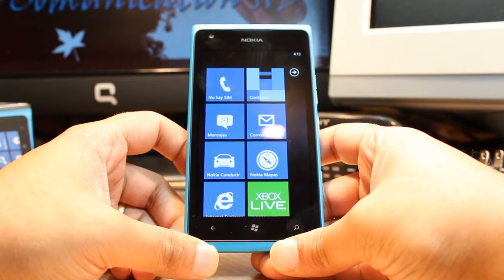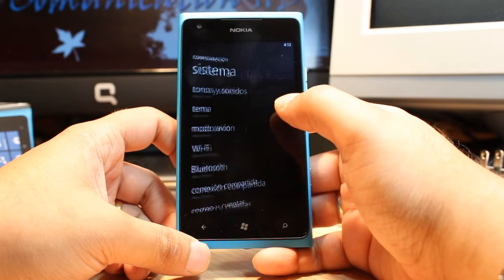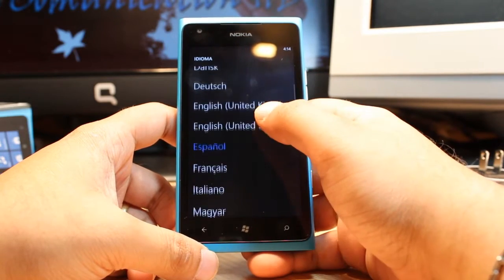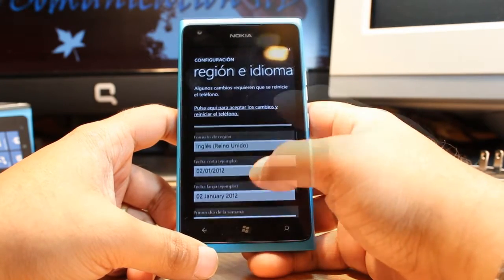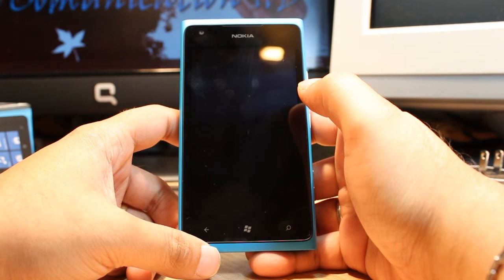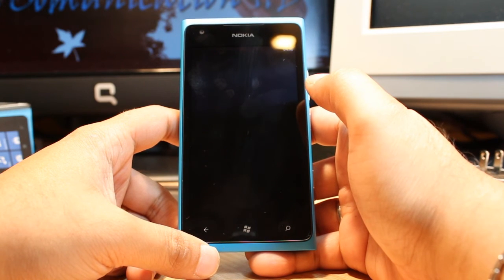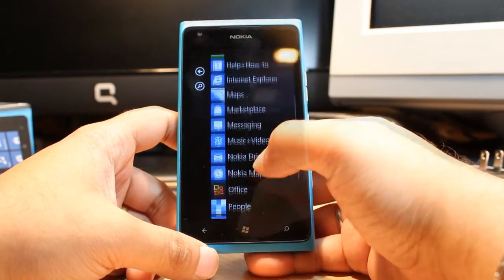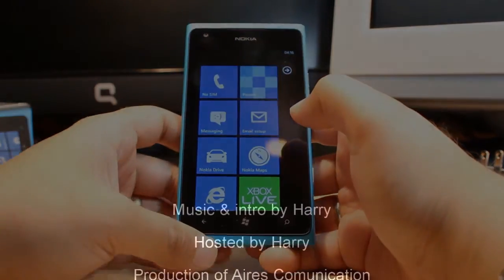How to Change Language at Nokia Lumia 900, 920, 1020, 820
Change Language at Nokia Lumia 900, 920 or any windows phone